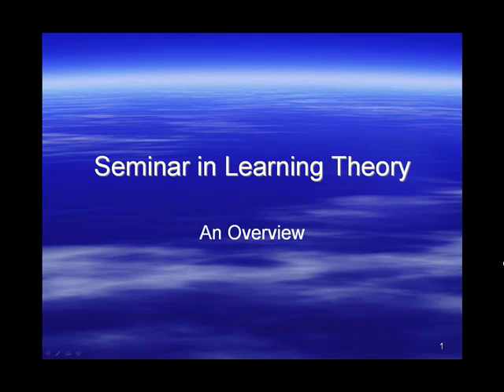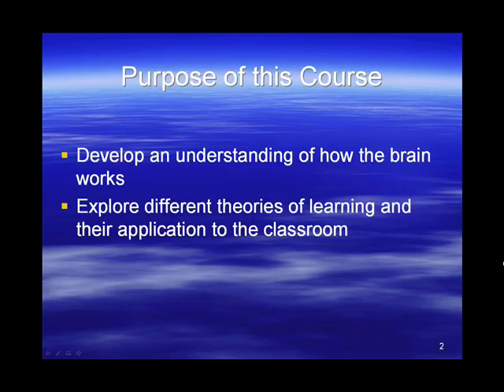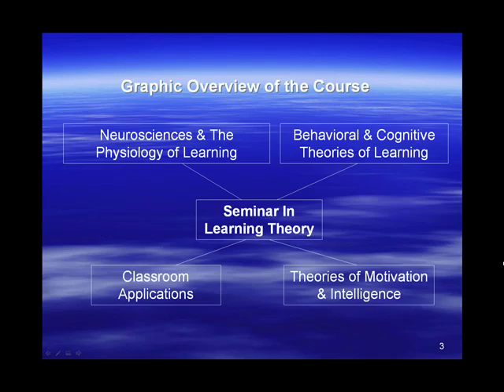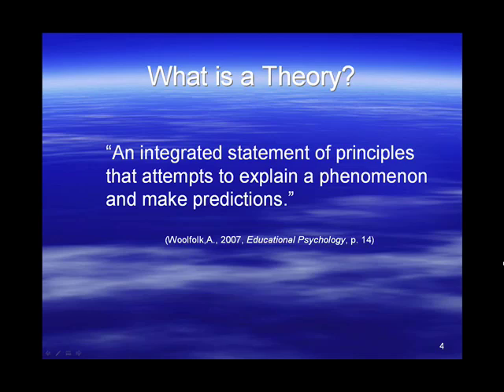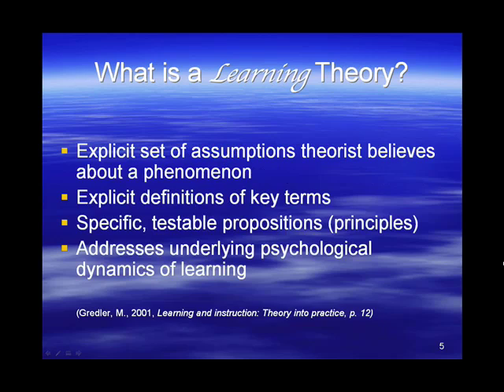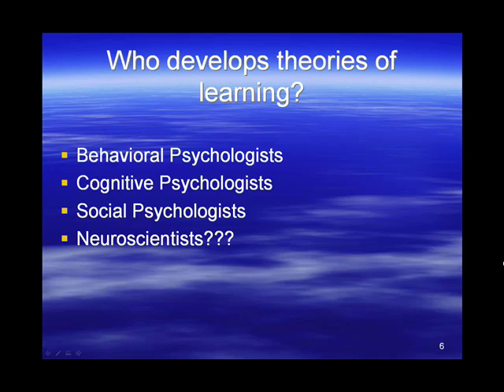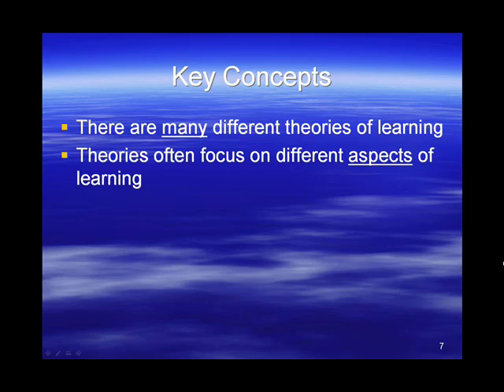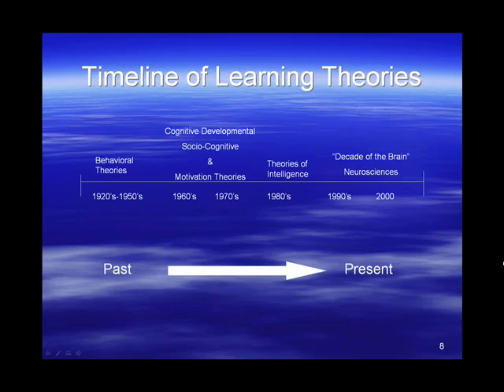Seminar in Learning Theory Overview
For Students of EDUU606